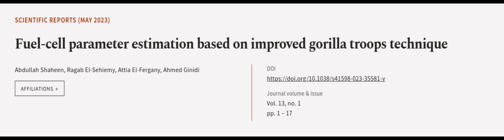Fuel-cell parameter estimation based on improved gorilla troops technique | RTCL.TV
### Keywords ###

### Article Attribution ###
Title: Fuel-cell parameter estimation based on improved gorilla troops technique
Authors: Abdullah Shaheen, Ragab El-Sehiemy, Attia El-Fergany ,and Ahmed Ginidi

### Video Timestamps ###
0:00:00 - Summary
0:01:02 - Title
0:01:08 - Outro
0:01:12 - End